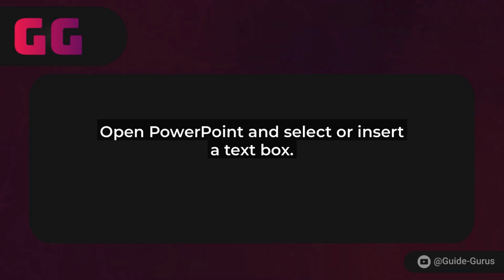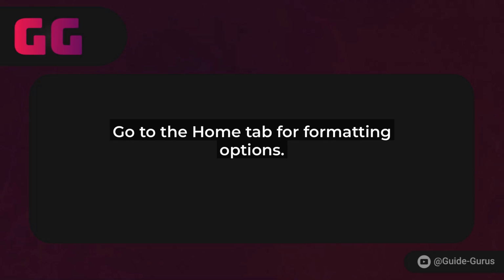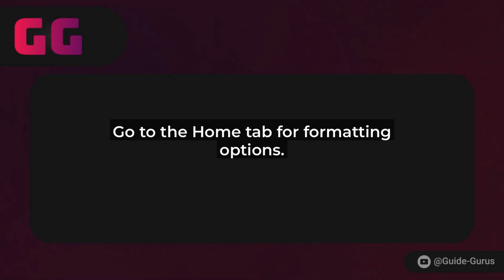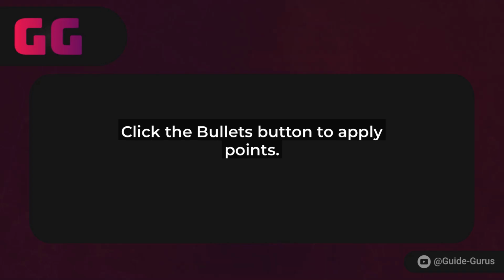How To Add Bullet Points In PowerPoint 2025